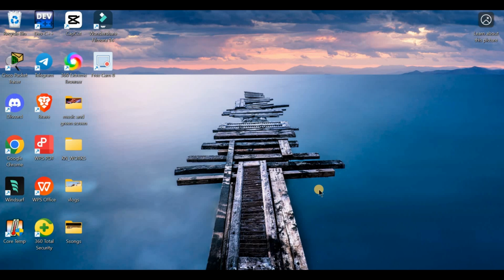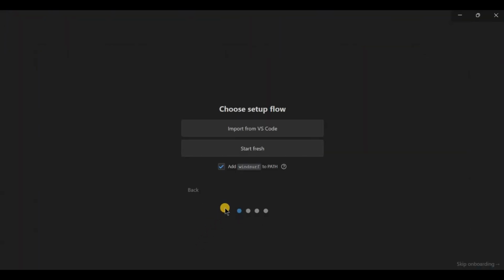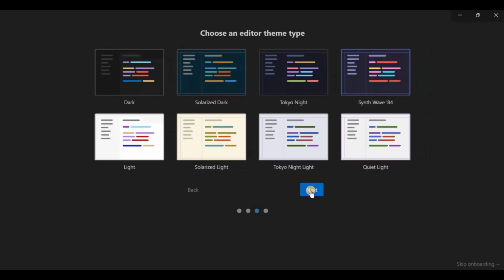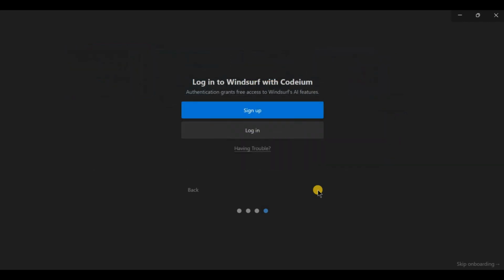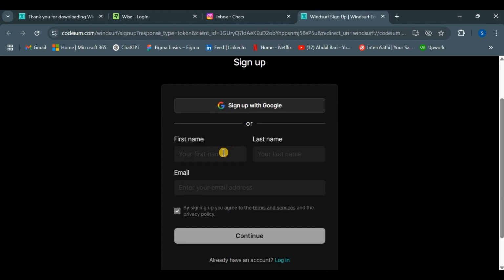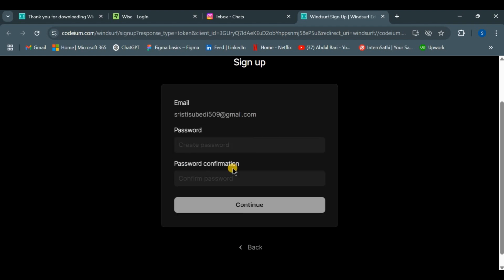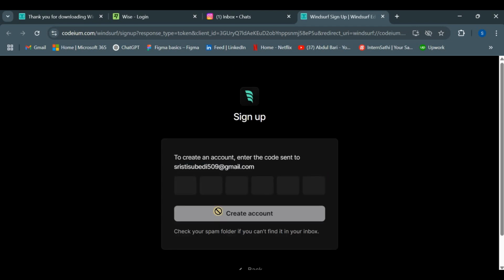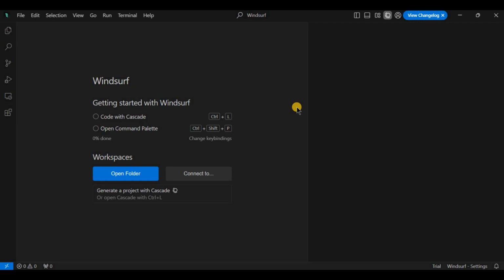How to Set Up Windsurf Ai Account 2025?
Want to set up your Windsurf AI account? 🚀 This step-by-step tutorial will guide you through the easy process of creating and setting up your Windsurf AI account so you can start using its powerful features right away.

Whether you're a beginner or an experienced user, we’ll walk you through account registration, verification, and initial setup for a smooth start.